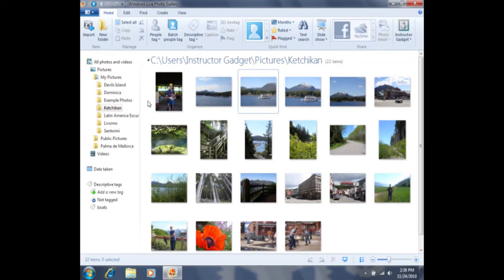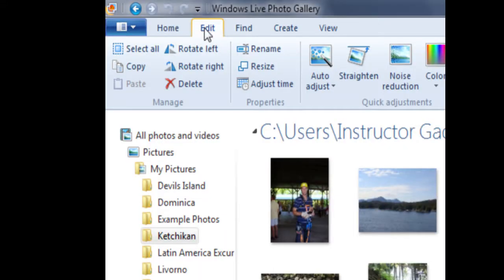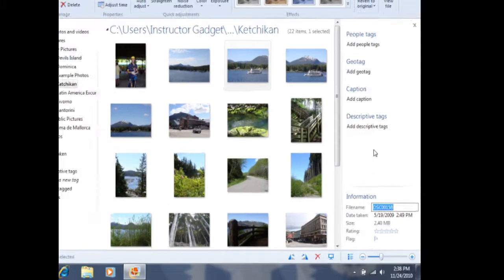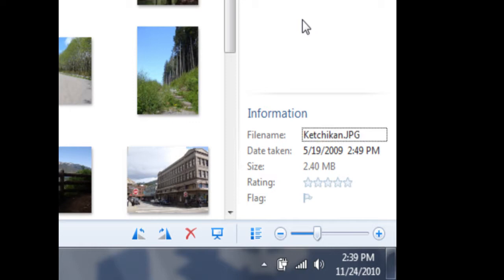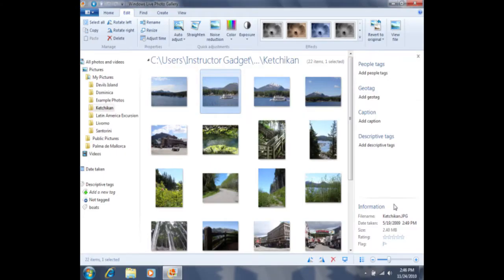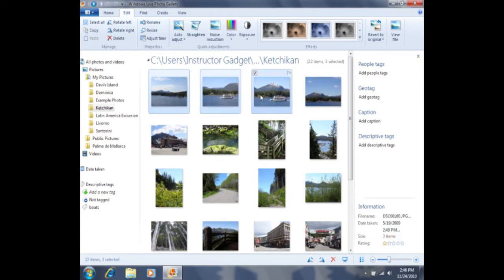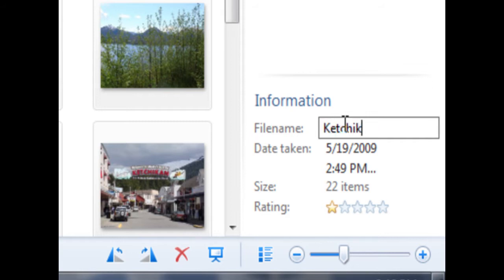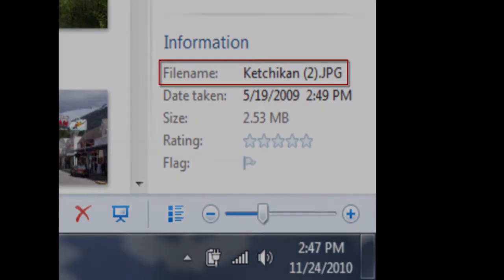Changing a Photo's File Name with Photo Gallery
We will learn how to change the file name of one photo or multiple files at the same time. Photo Gallery is free software by Microsoft available at download.live.com